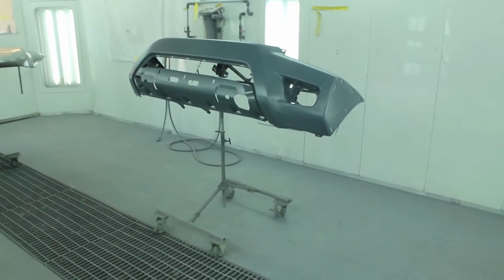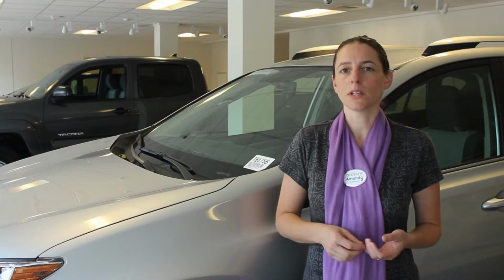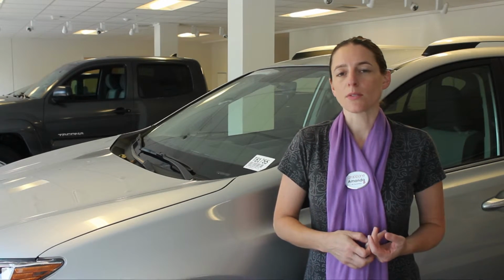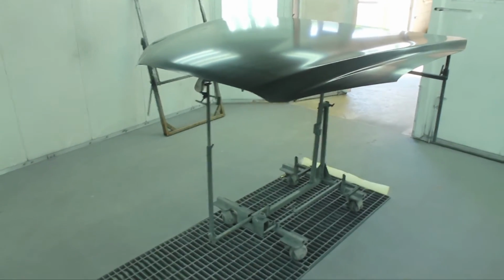Elements - Innovation (Amanda Grappone Osmer)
Amanda Grappone Osmer, 4th Generation Steward of Grappone Automotive Group, speaks about “innovation” as an essential element of conservation.  The dealership has taken steps to increase the efficiency of its dealership, even supporting an employee’s development of a now-patented invention to allow a greater number of parts to be painted in a single use of the body shop’s oven, saving energy.